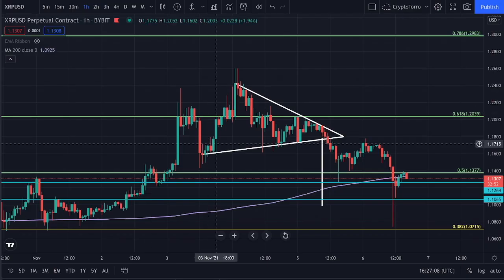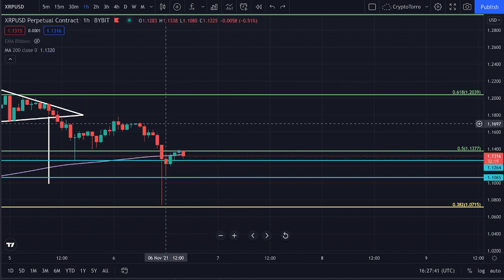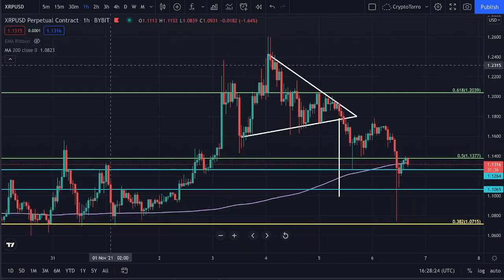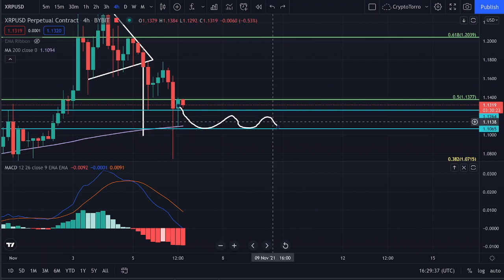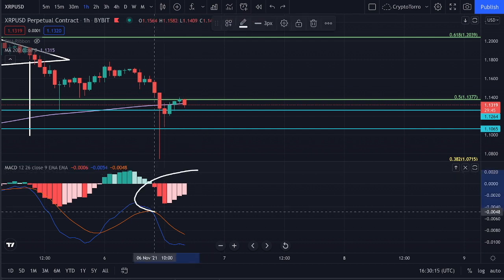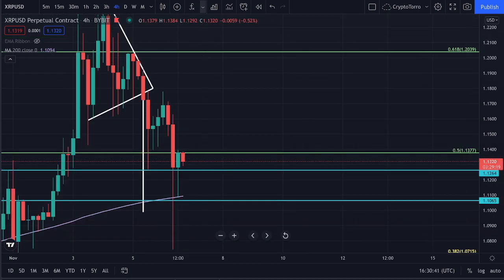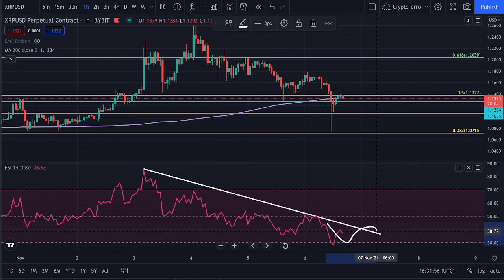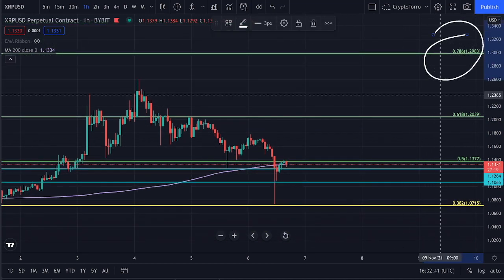XRP (Ripple) | MAJOR MOVE INCOMING! (Update for all holders 🛑)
During this XRP video, I will discuss the current market price and why we will see major growth on Monday. Taking into account multiple timeframes and different indicators.